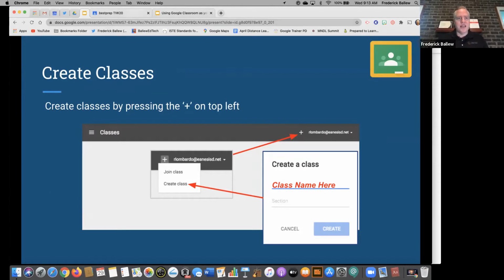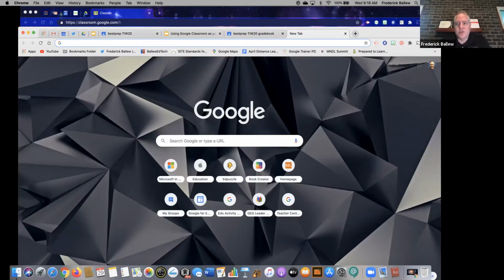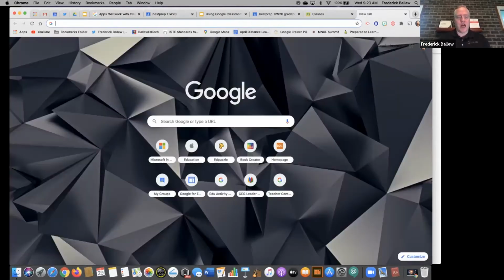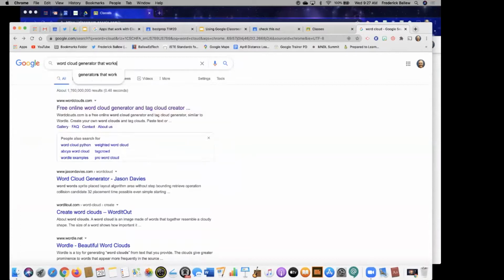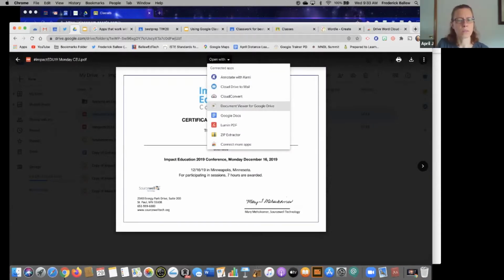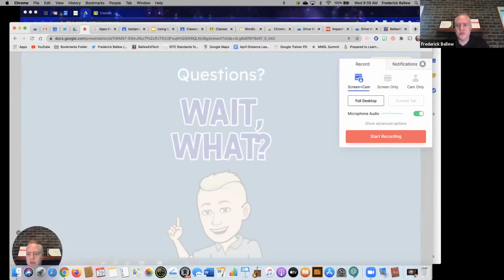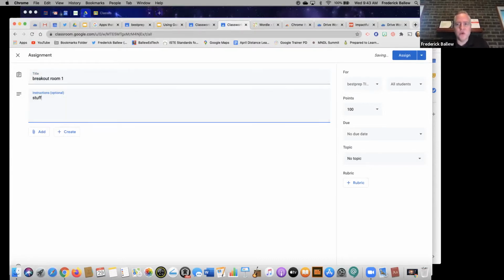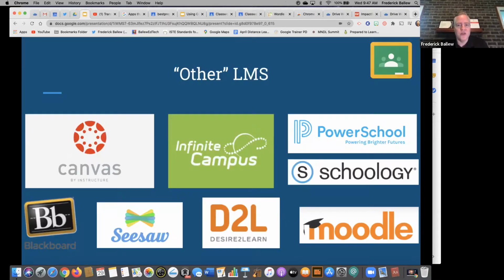TIW - Using Google Classroom as Your Primary or Secondary